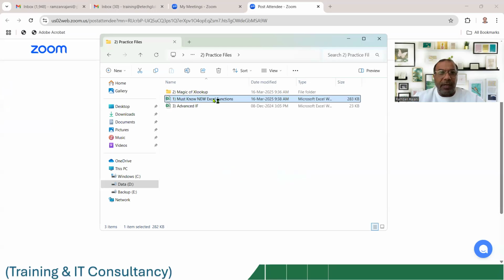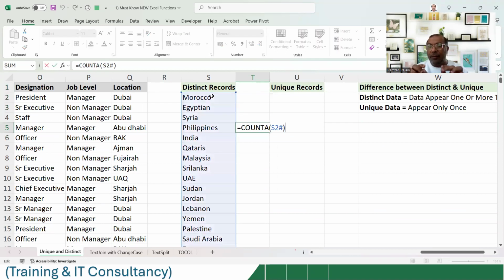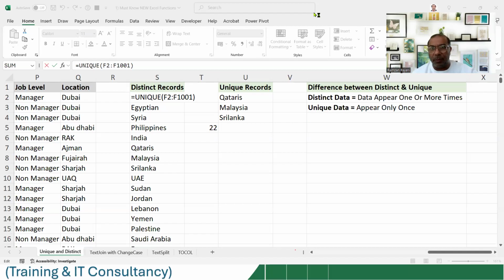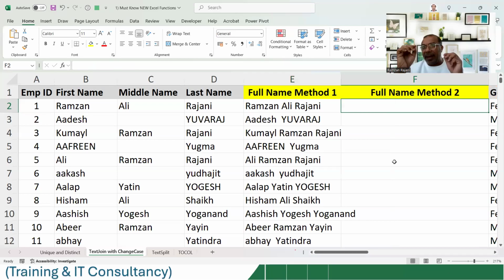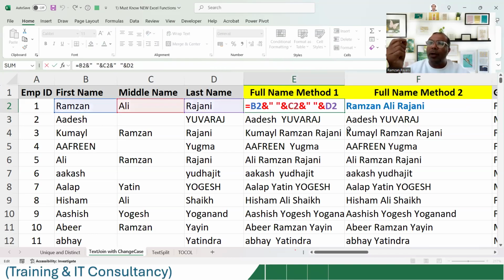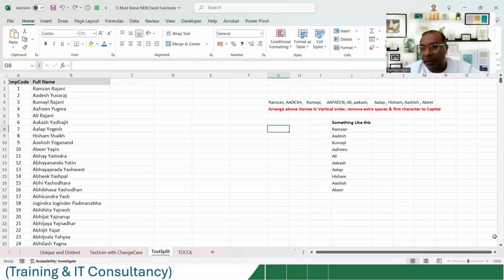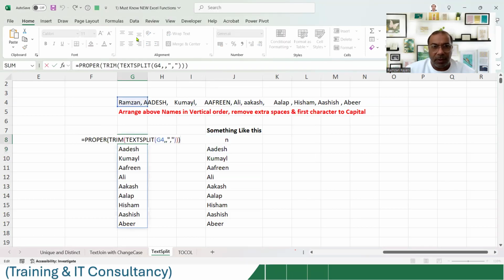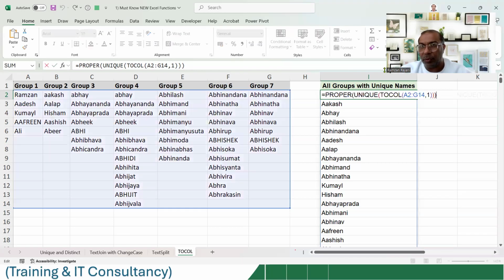Excel New Functions Webinar 16th Mar 2025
You can download the practice file and try on your own.

Happy Learning !